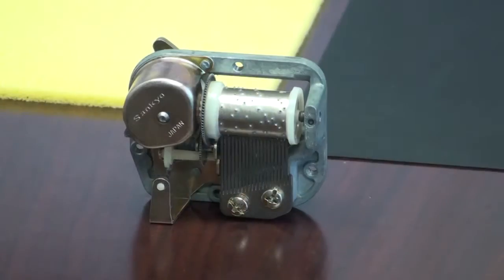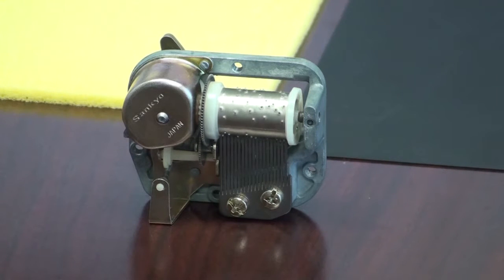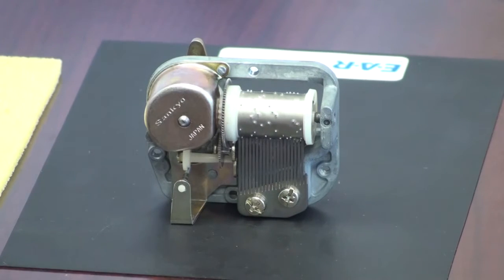Interview with an E-A-R Engineer: Vibration Decoupling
Chirag Patel, Electronics Application Engineer with Aearo Technologies, explains the importance of decoupling vibrations from the system in order to decrease the transmission of noise and vibrations throughout.